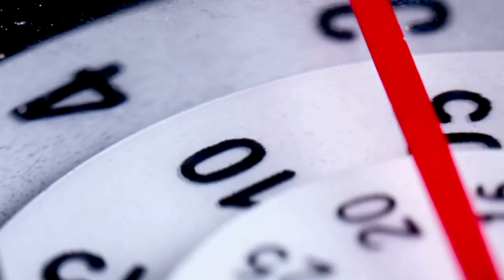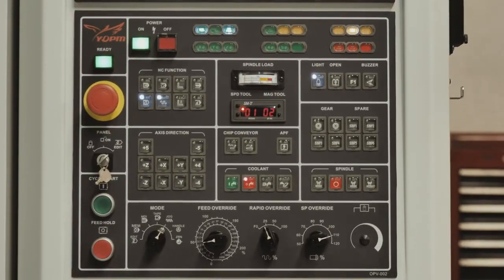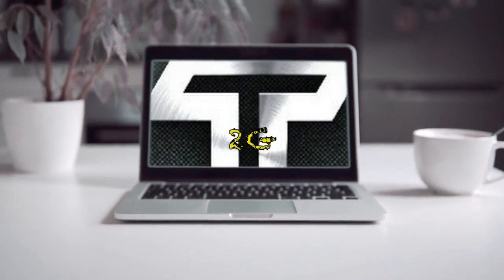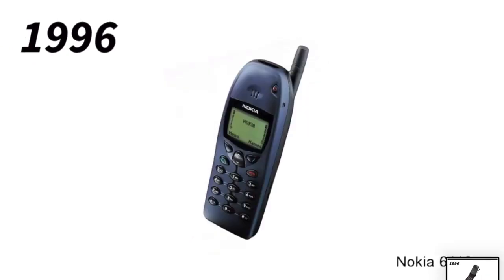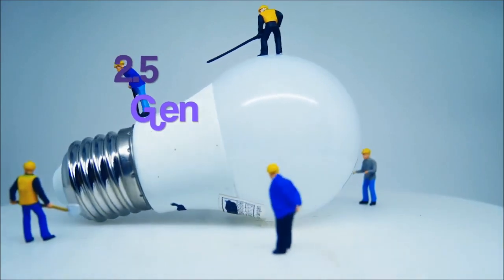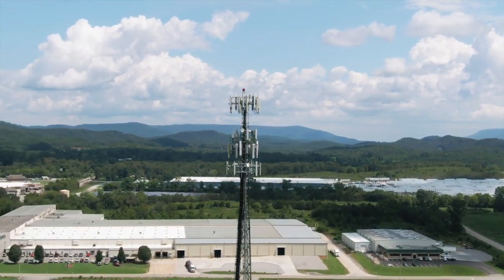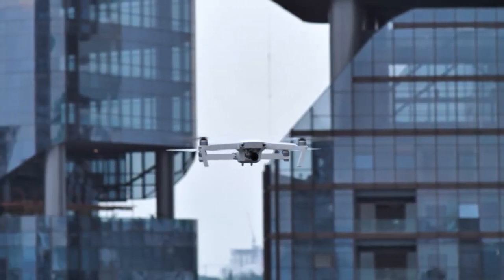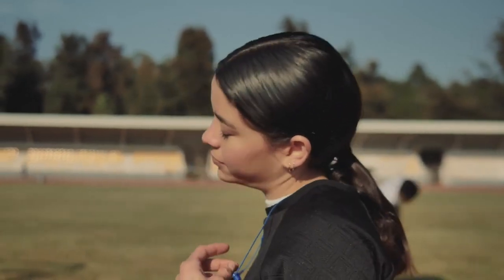1G to 5G | The Revolution of Cell Phones 🔥📱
1G to 5G | Explained 🔥📱

in this video we are to learn everything from 1G to 5G

follow the tags
5g mobile"
"mobile world congress"
"sk telecom"
"telecom industry"
"5g network"
"5g wifi"
"5g technologvy"
"5g technology danger"
"telecommunications engineering"
"when will we get 5g"
"5g cell phone"
"4g cell phone"
"4g 5g differences"
"5g cell towers"
"5g cellular"
"5g connections"
"cnbc explains"
"5g chem trails"
"5g mobile phones in india"
"5g mobile phones"
"5g technology what you need to know"
"CNBC"
"tom chitty"
"5g mobile"
"mobile world congress"
"sk telecom"
"telecom industry"
"5g network"
"5g wifi"
"5g technologvy"
"5g technology danger"
"telecommunications engineering"
"5g cell phone"
"4g cell phone"
"4g 5g differences"
"5g cell towers"
"5g cellular"
"5g connections"
"cnbc explains"
"5g chem trails"